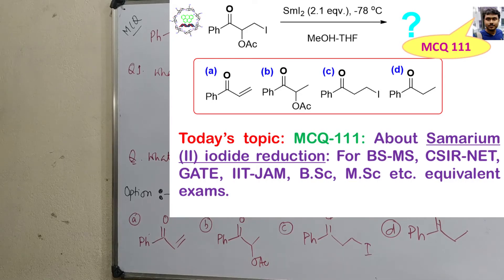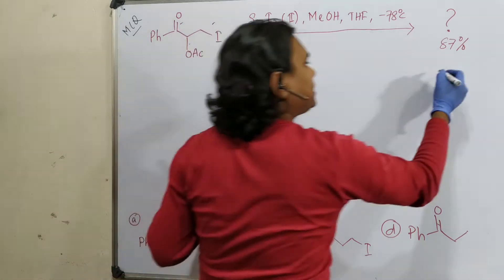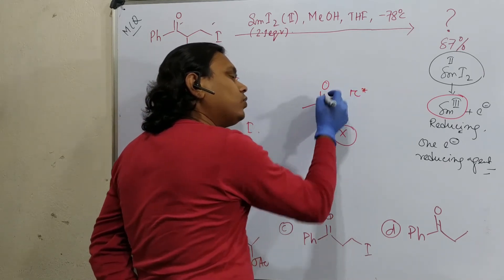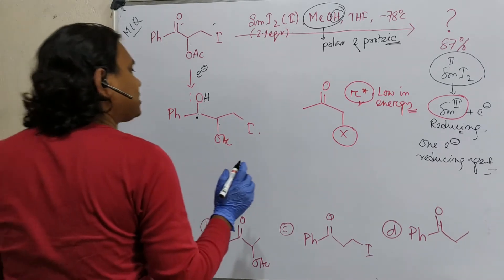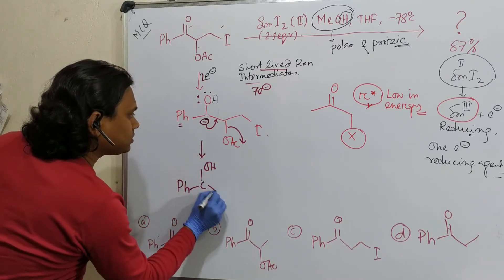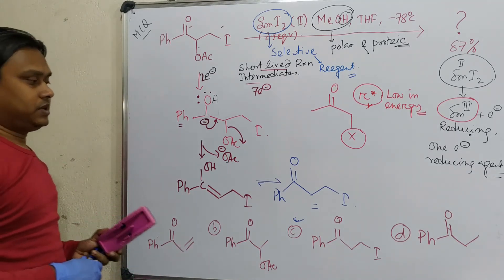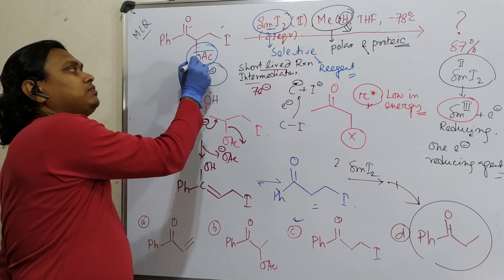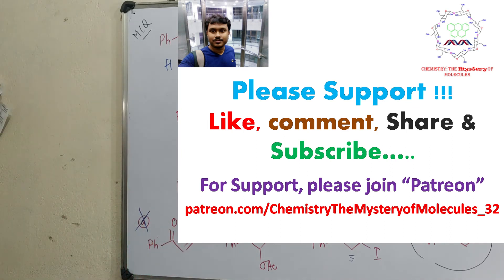MCQ-111: About Samarium(II) Iodide (SmI2) reduction: For BSMS, IIT-JAM, CSIR-NET, GATE, B.Sc, M.Sc.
In this lecture, I have discussed a Multiple Choice Question (MCQ: 111) About the About Selective selective reduction by Samarium (II) iodide and role of its stoichiometry for selective reduction. I believe such kinds of question-answer discussion may be useful for exams like BS-MS, B.Sc, M.Sc, CSIR-NET, GATE, IIT-JAM, BARC, BHU, DU, SET, etc., or bachelor and master degree equivalent exams in chemistry. Audiences are requested to watch them.

For "(L: 482) Raney Nickel (Ni-H2): Preparation, porosity, reducing agent and hydrogenation catalyst." please click on the link "

For "Clemmensen Reduction (carbonyl to methylene conversion): Basic concept and Mechanism." please click on the link "

For "Birch Reduction (Part 1): Basic Concept and Reduction of Alkyl Substituted Arenes" please click on the link "

For "Birch reduction on α,β-Unsaturated carbonyls (ketones): Basic idea, reaction mechanism & selectivity" please click on the link "

For "Birch reduction of 1,3-butadiene: Reaction mechanism and role of HOMO-LUMO and product selectivity." please click on the link "

For "Cope Reaction or Cope Elemination of N-oxides to alkene under milder condition: Complete mechanism." please click on the link "

For "MCQ-112: About Samarium Iodide: For BSMS, IIT-JAM, CSIR-NET, GATE, etc. exams by Dr. Tanmoy Biswas." please click on the link "

For "MCQ-113: About Samarium Iodide: For BSMS, IIT-JAM, CSIR-NET, GATE, etc. exams by Dr. Tanmoy Biswas." please click on the link "

For "MCQ-111: About Samarium(II) Iodide (SmI2) reduction: For BSMS, IIT-JAM, CSIR-NET, GATE, B.Sc, M.Sc." please click on the link below "